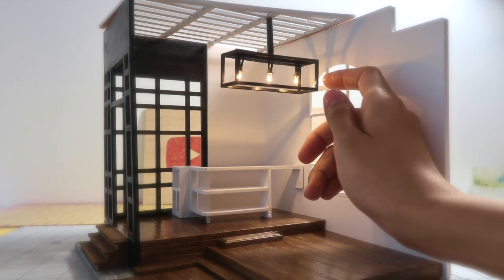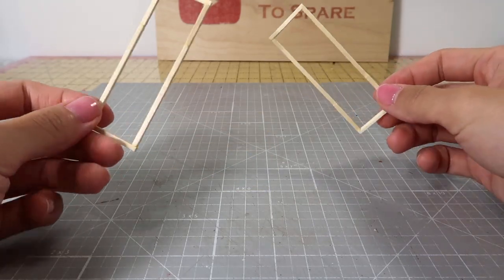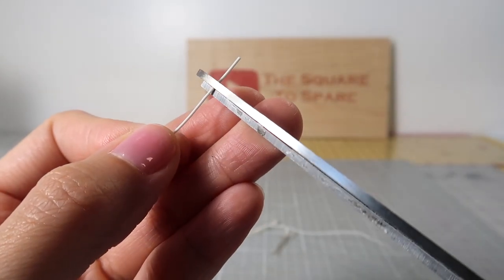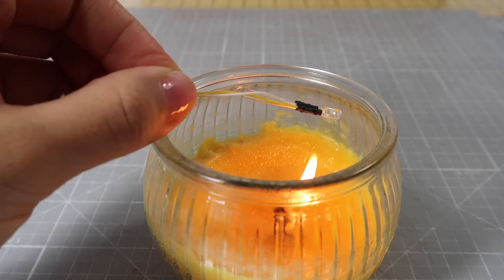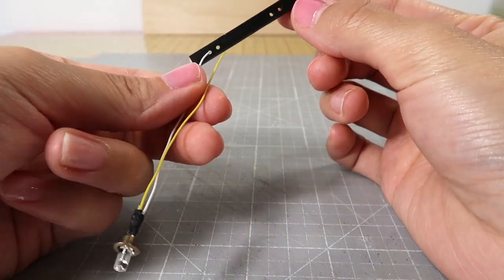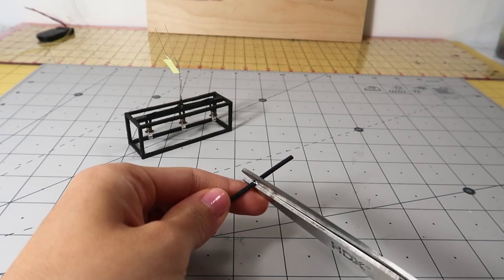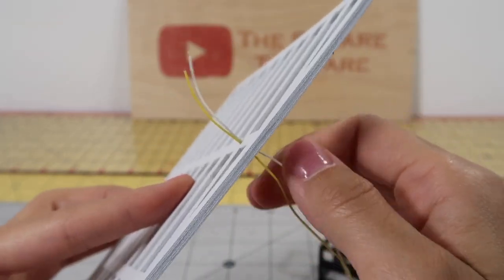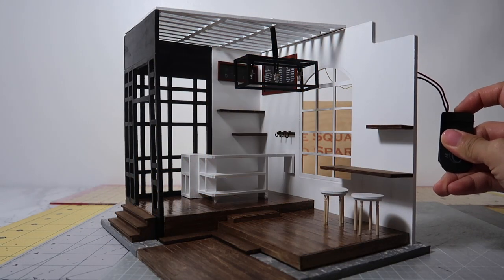DIY Miniature -Working Modern Chandelier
Hi there! Today, I’m showing you how I made this working miniature chandelier for my next dollhouse. It’s built in a modern design, but you could use these same tips for any design of your choice. Although I don’t like wiring and electrical, it adds a lot to the aesthetic of any miniature build. I hope you enjoy!
✏ PRODUCT LINKS:
Thin Craft Matchsticks
Wooden Coffee Stirrers (rounded)
Super Glue
Liquitex Acrylic Paints
3V Batteries
Battery Case
Tiny Bulbs
Heat Shrink Tubing
Insulated Wire

✏ Equipment I use:
Canon G7X Camera